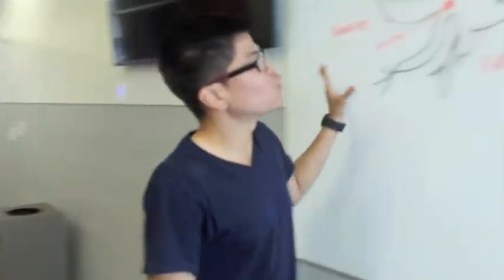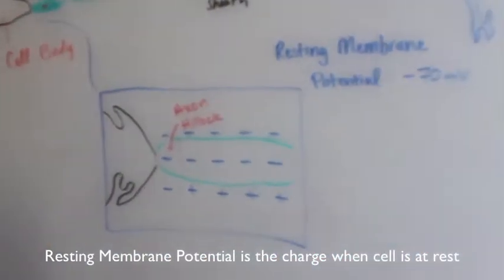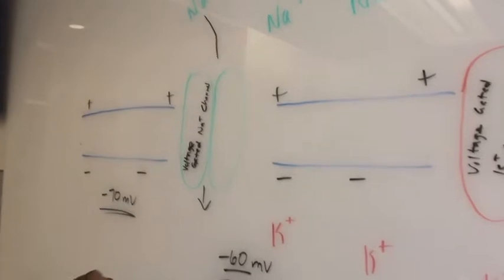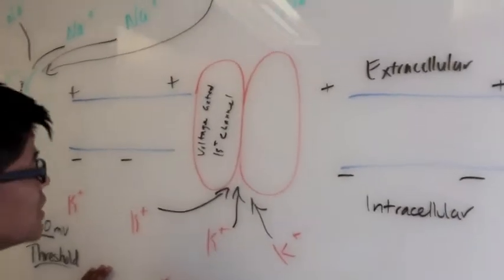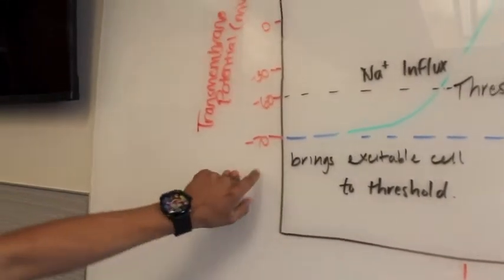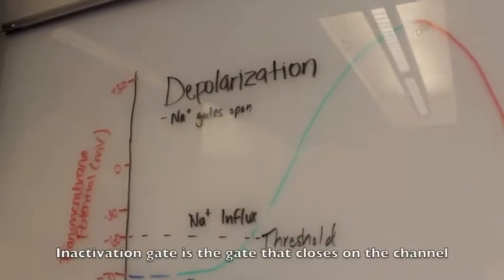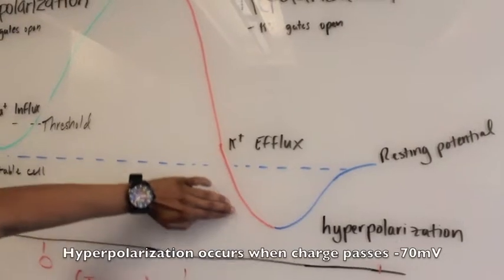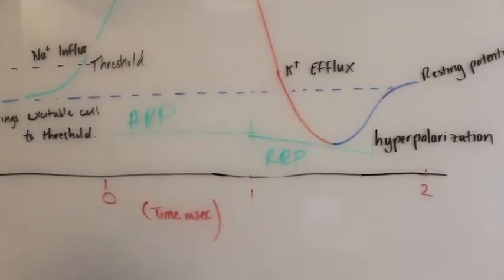Modeling Project 2014: Action Potential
This is my video for my Anatomy 201 lecture at GCU. My topic was action potential. There are many mistakes but this is my attempt to teach.